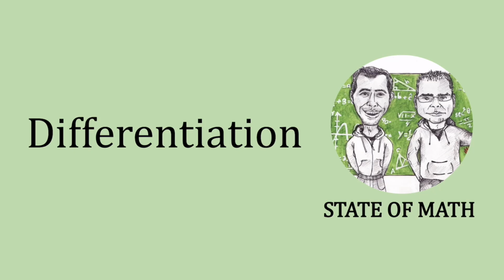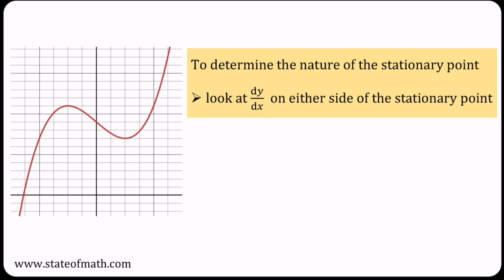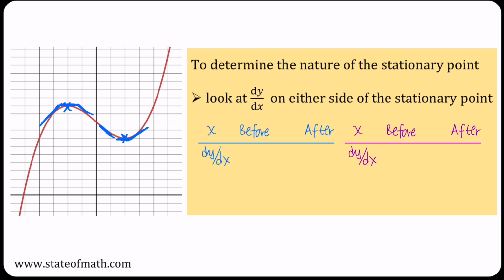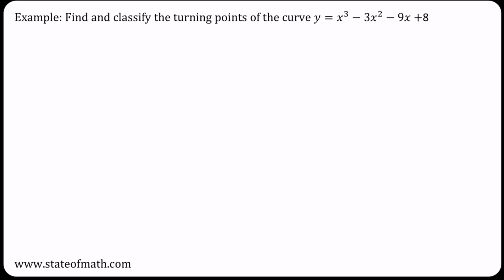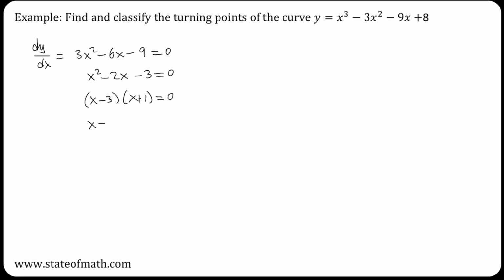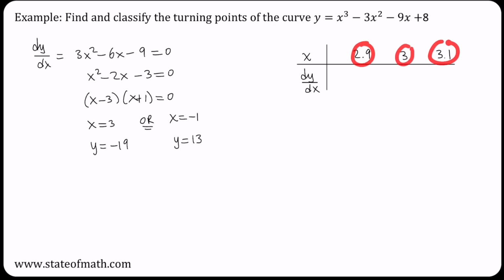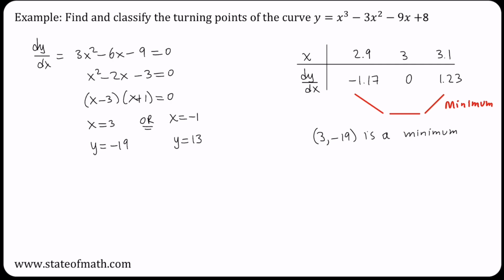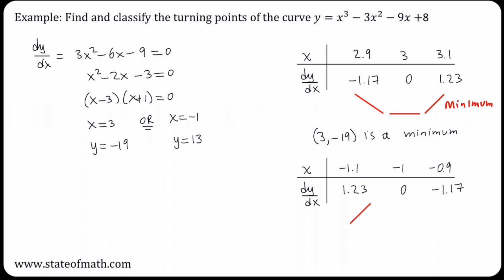Differentiation - Classifying stationary points using the tabular method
In this video we will show you how to classify turning points using the tabular method.

00:00 - Intro
00:10 - The idea
01:51 - Example